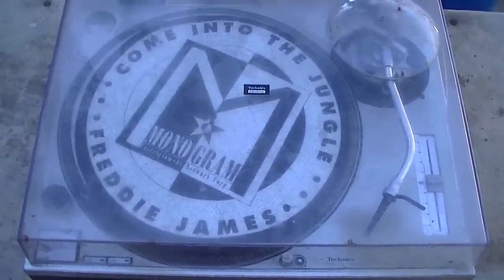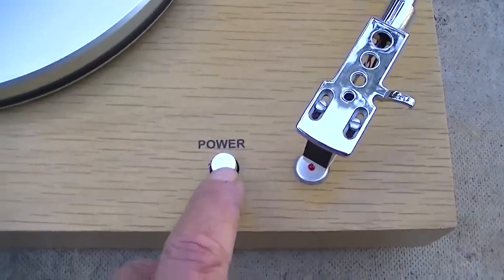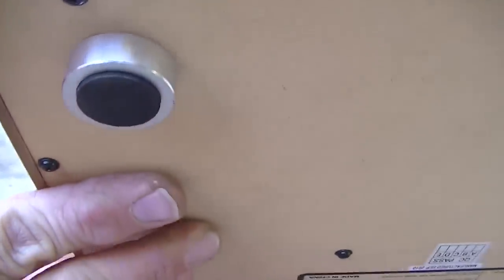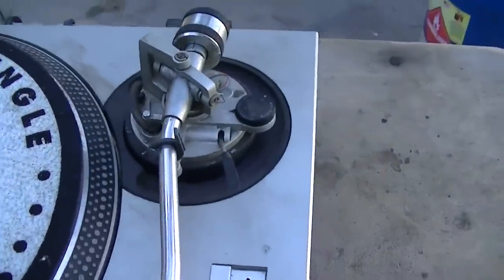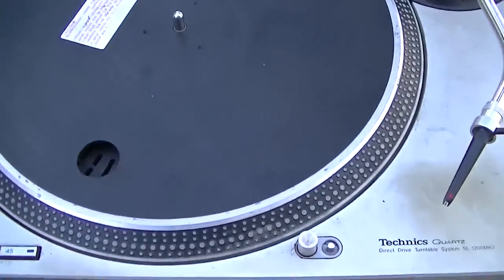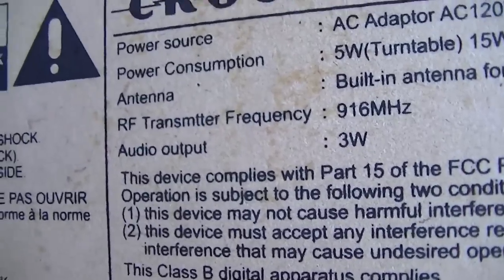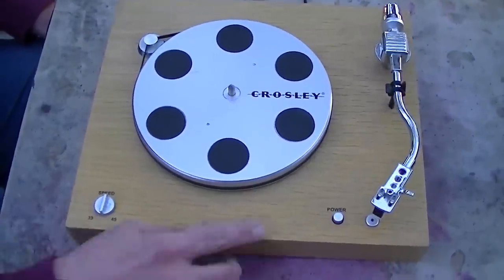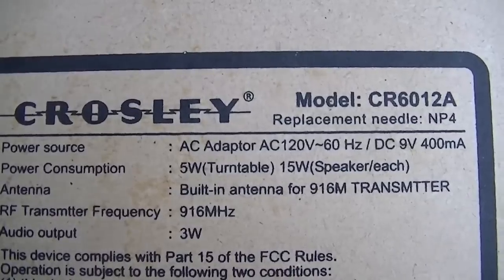Crosley Component Turn Table Review FULL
Just for FUN, the full video.
Another Crosley record player gets executed